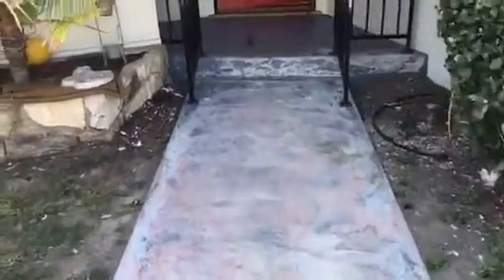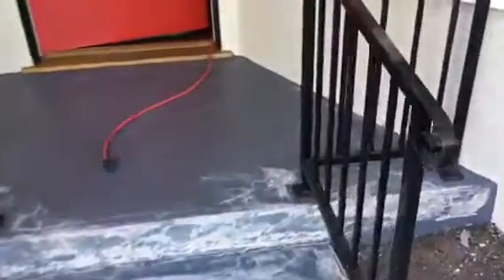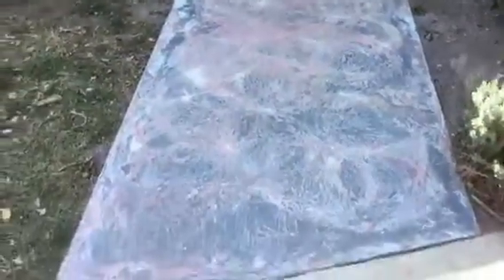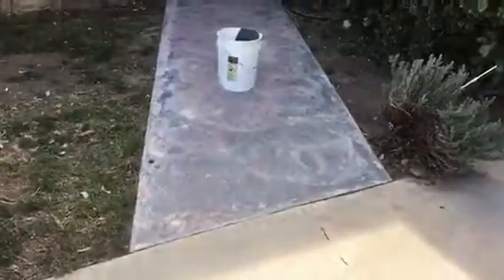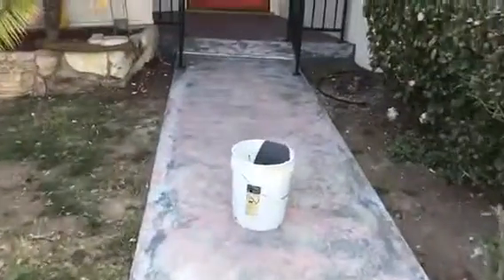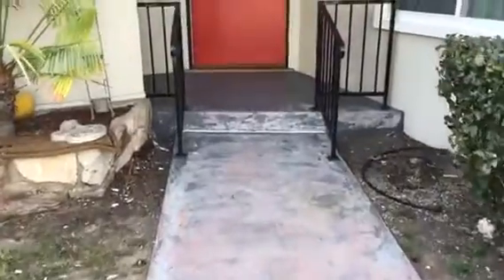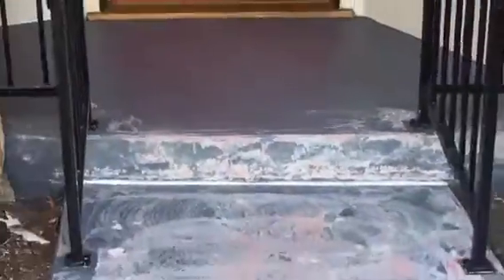Painting a Concrete Walkway by Crown Construction / FREE ESTIMATES /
Epoxy, painting, cement, concrete, construction, remodeling, Walkway, path, fix, patch, repair, scrapping, grinding